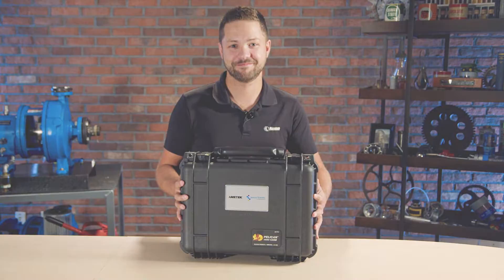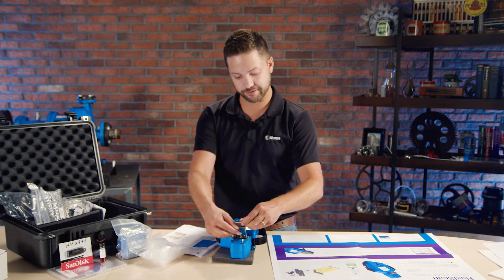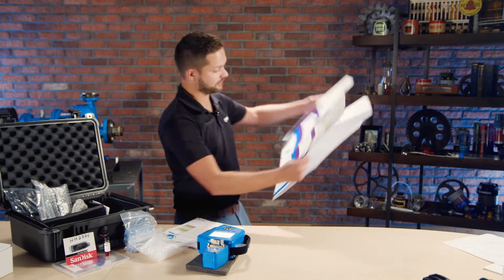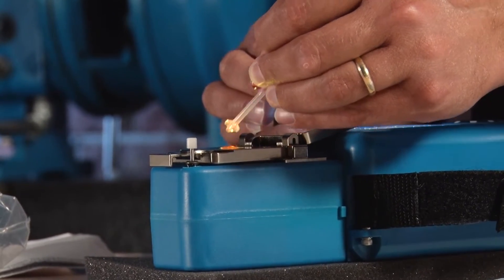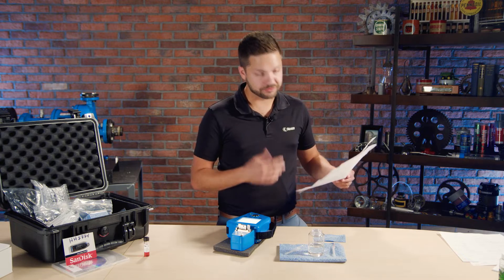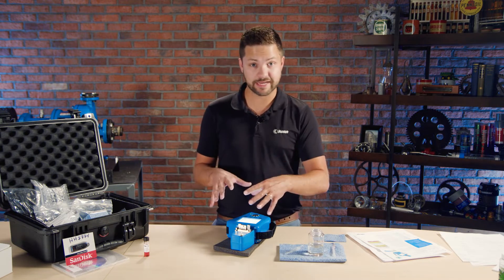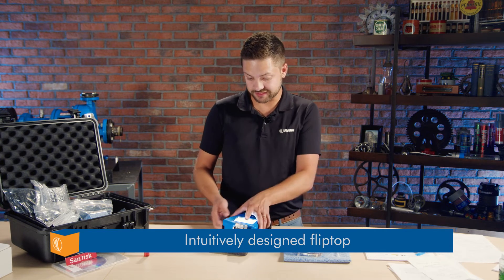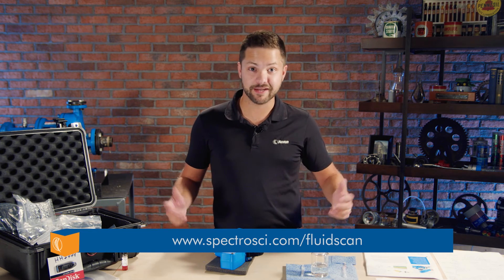Noria Unboxing The FluidScan® 1100 - Handheld Infrared Oil Analyzer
The FluidScan® 1000 series handheld Infrared oil analyzer provides a direct quantitative measurement of a lubricant’s condition.  It plays an important role in Machine Condition Monitoring (MCM) for proactive and predictive maintenance in Reliability Management programs.